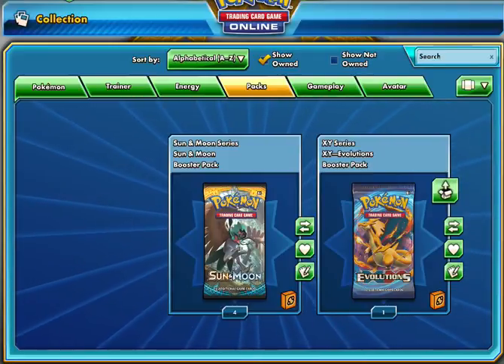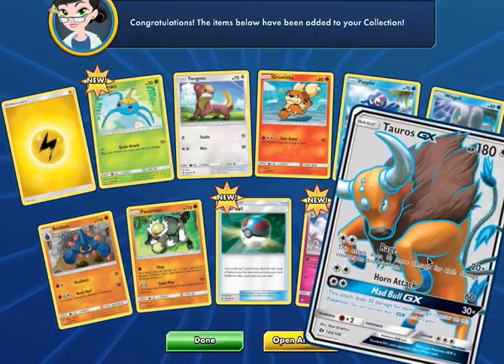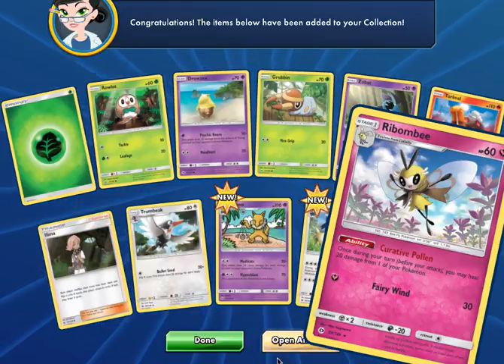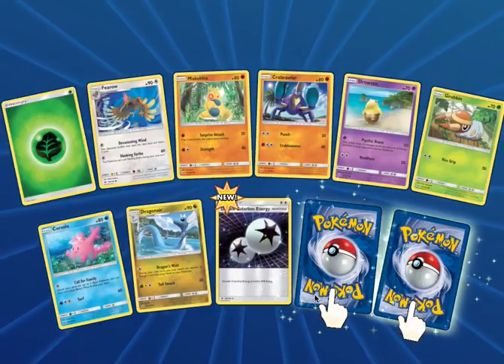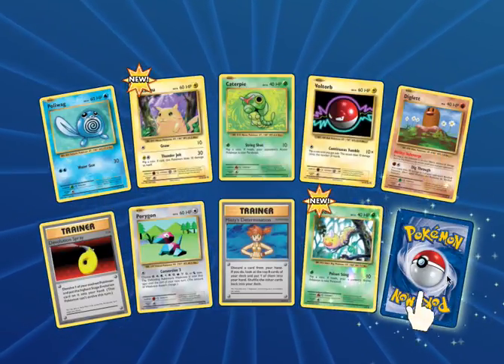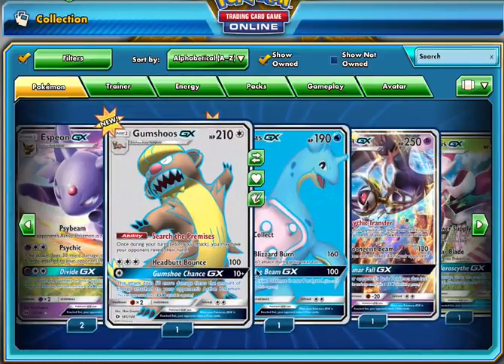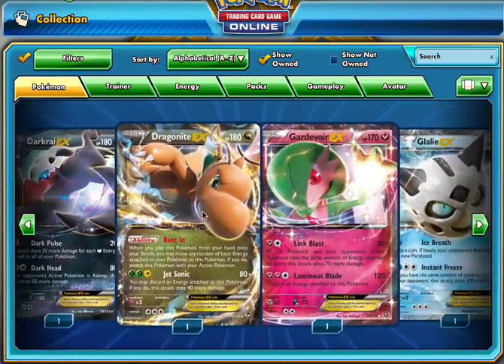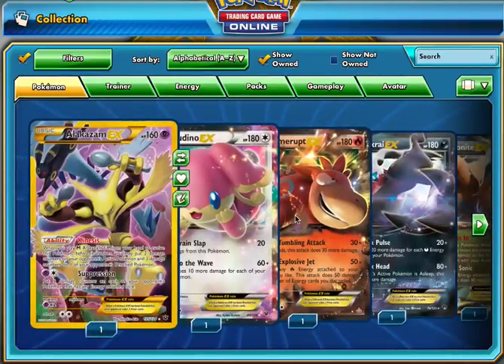5 PACK OPENING! - Can the pulls continue! Pokemon TCGO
4 SM packs, 1 XY Evolutions pack
Still hunting that base set charizard and a rainbow card!